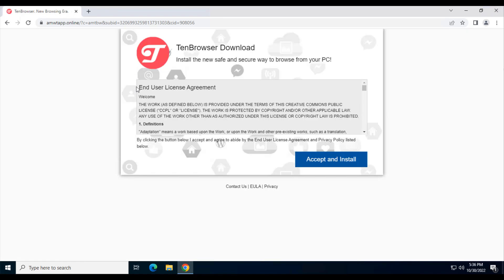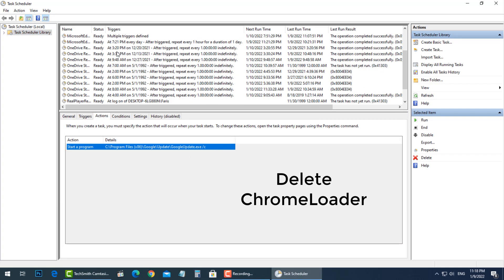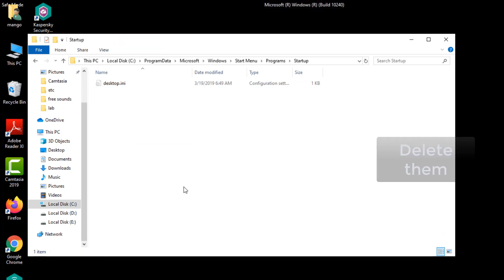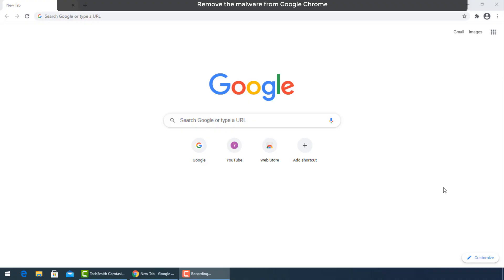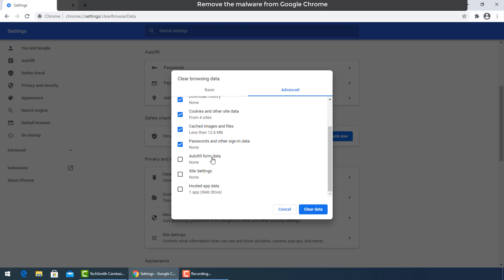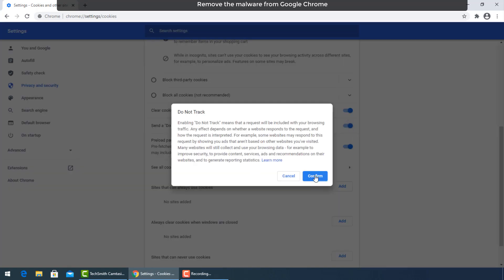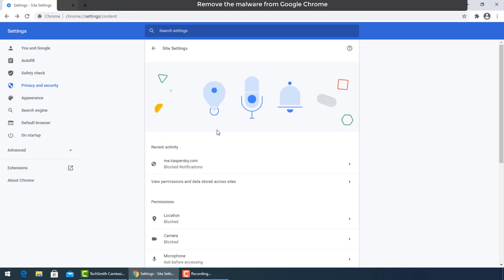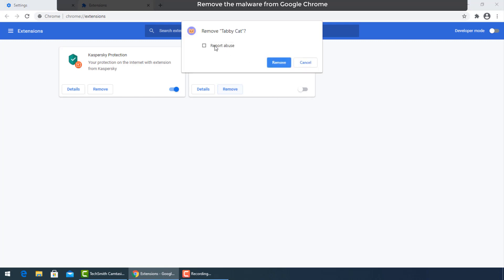TenBrowser virus removal guide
tenbrowser popup Blink it starts tweakin, and when i try and go onto things it brings up a pop up wont let me do anything else